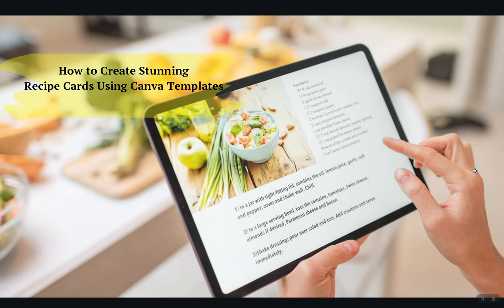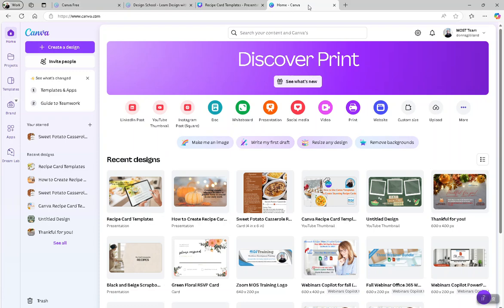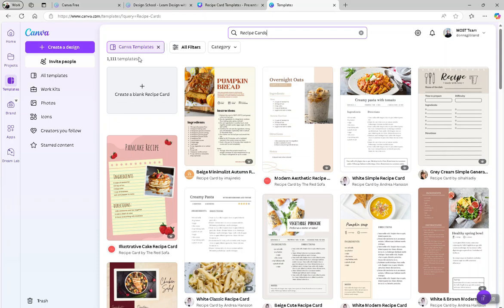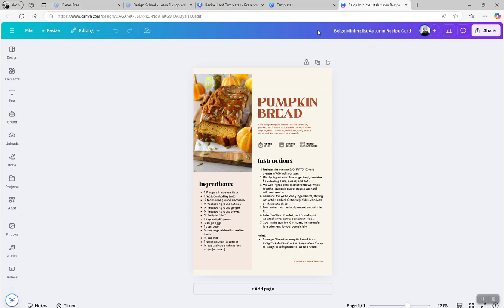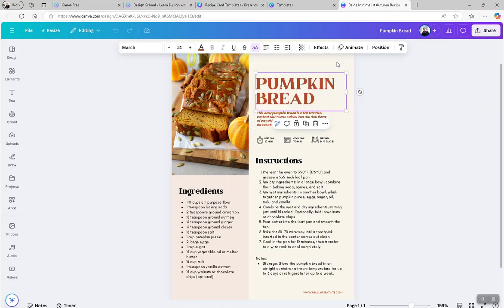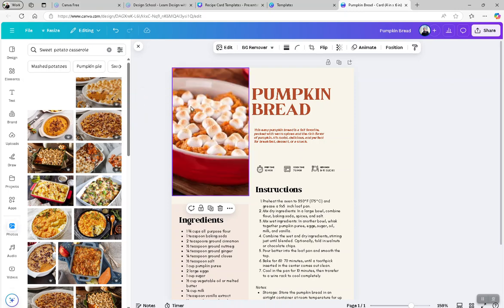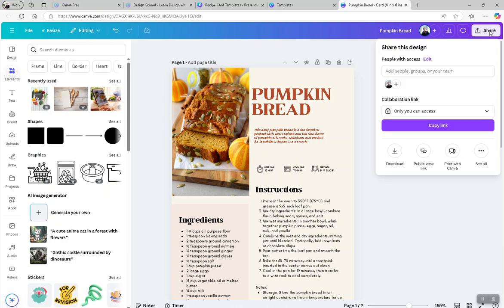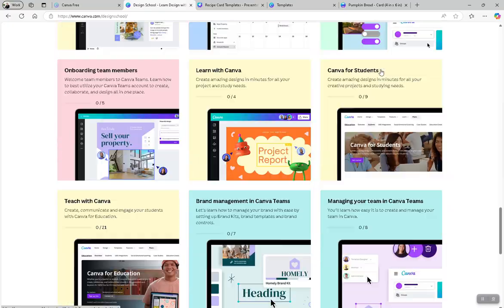How to Create Recipe Cards with Canva Templates: Step-by-Step Guide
This 30-minute step-by-step guide, you will learn:
1. Introduction to Canva Templates
2. How to create recipe cards from Canva Templates
3. Design tips for your recipe cards
4. How to save and export your designs.

It's going to be easy! Enjoy